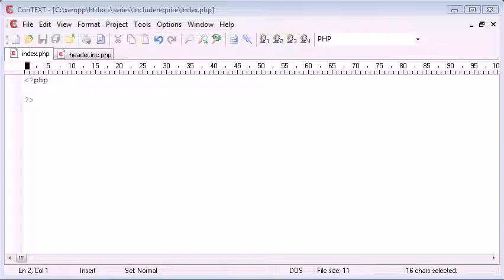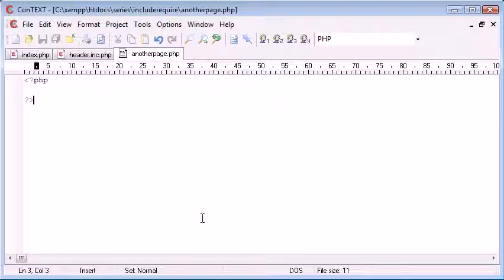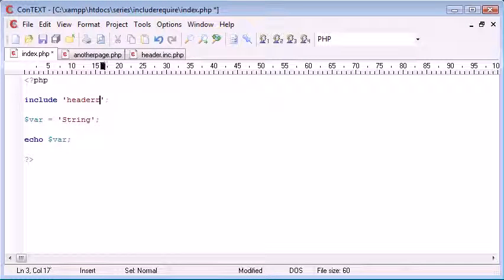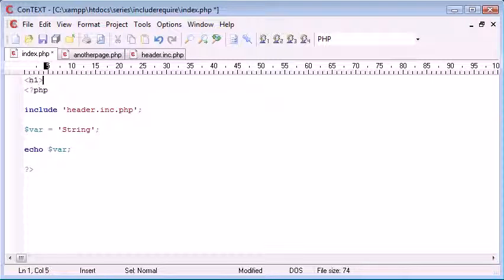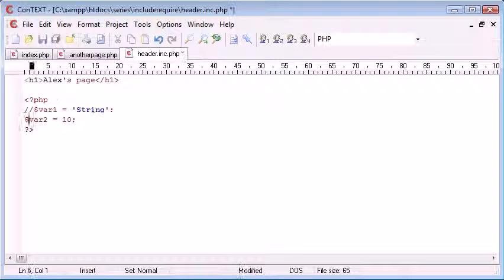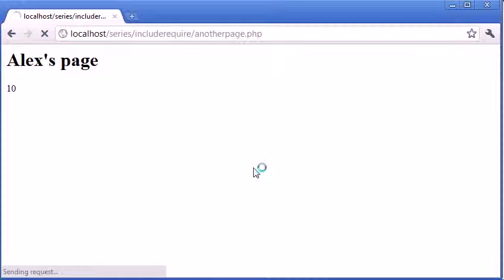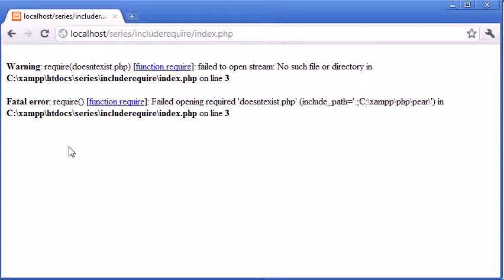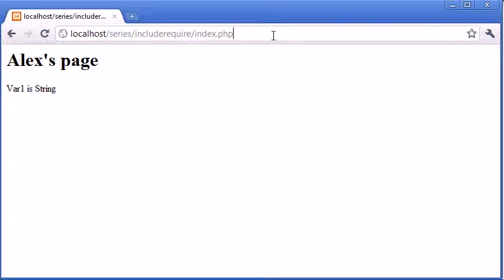Beginner PHP Tutorial 42 include and require Functions YouTube